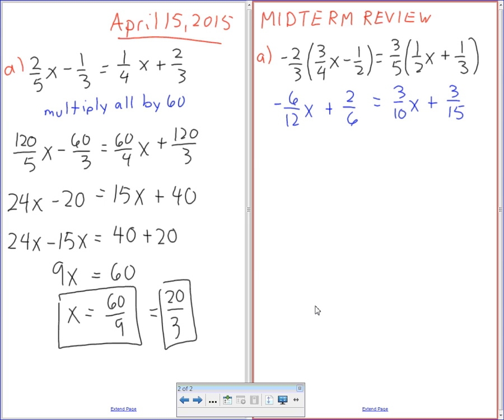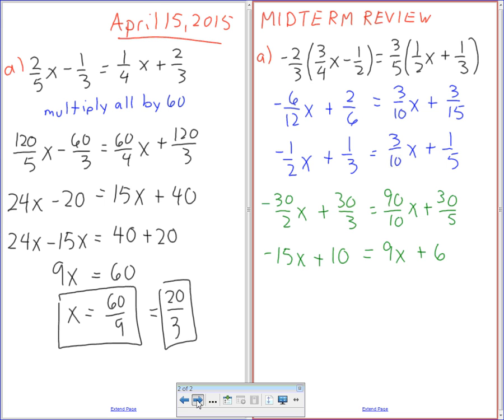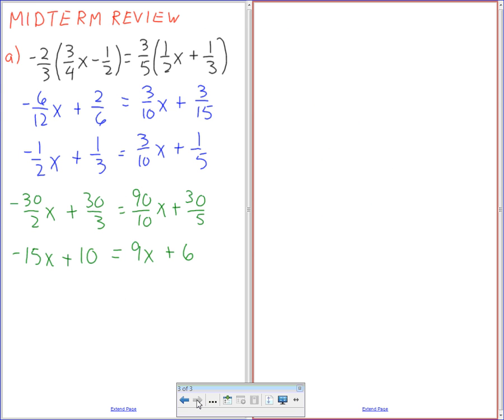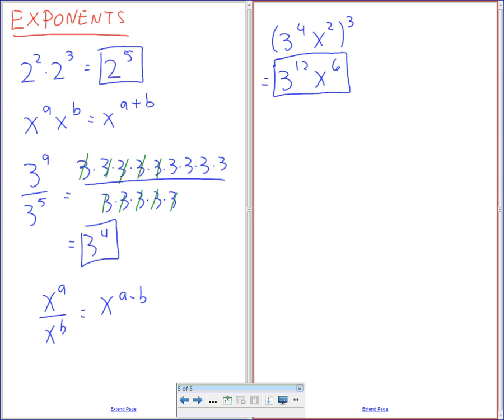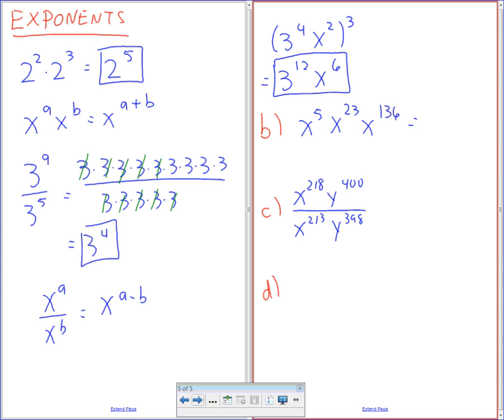MPM2D - Gr 9 Review - Part 2 of 5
My April 15th, 2015 lesson reviewing for the midterm